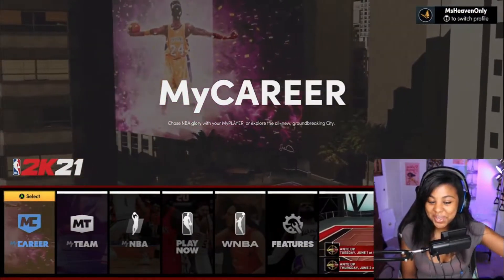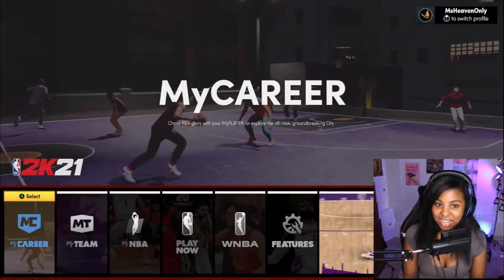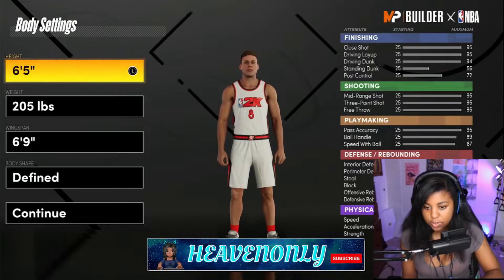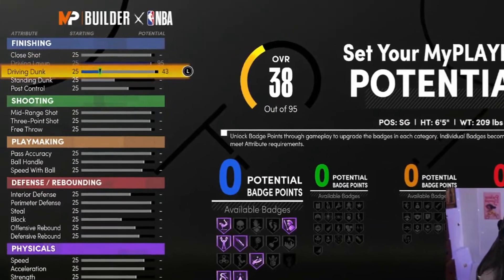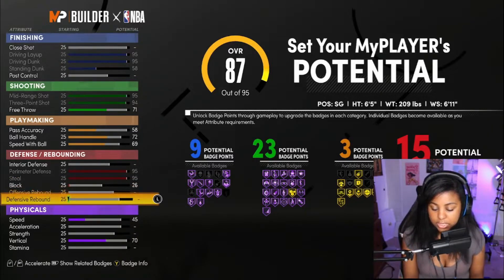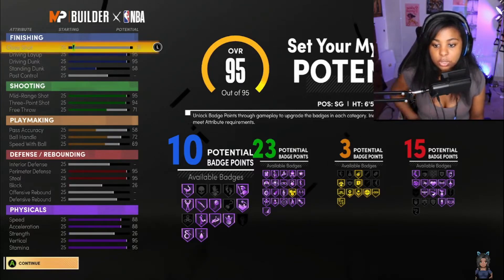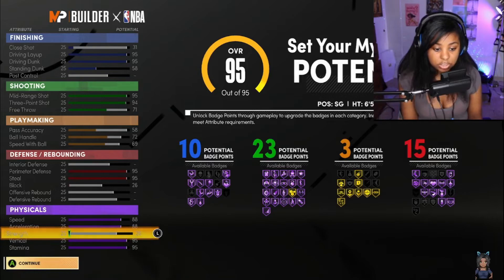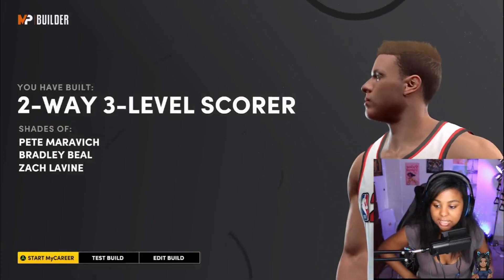2 WAY 3 LEVEL SCORER BUILD! TRY THIS BEFORE NBA2K22!! | Next Gen Build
Best 2 Way 3 Level Scorer on Next Gen! Built just for Heaven! 💙

🌺TubeBuddy is a Must-Have Browser Extension Tool, which will help you boost your views, subscribers, and channel. Advanced Keyword Research, End Screen Template, and more! Try Tubebuddy for FREE!

🌺Canva Pro: I've been using Canva for months to create my Thumbnails, which are fully formatted for Youtube. I also use Canva for all my college projects, presentations, posters, and more! You can design anything!

🌺Humble Choice: Looking to add new games to your collection? Wanting to explore new games you may have missed? All for $12? Humble Choice offers you 12 games for ONLY $12! Own every game forever. Pause when you want.

► As a Variety Content Creator, Heaven loves the feeling of introducing new games to her viewers.